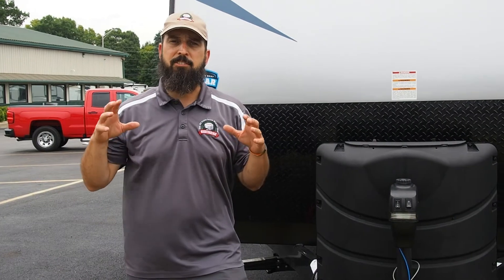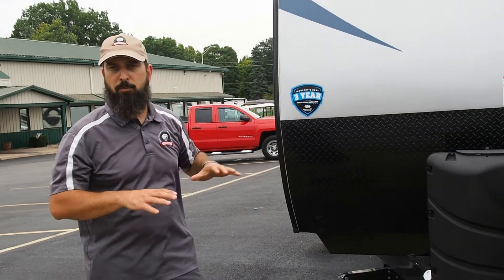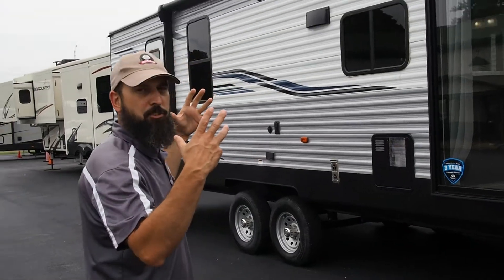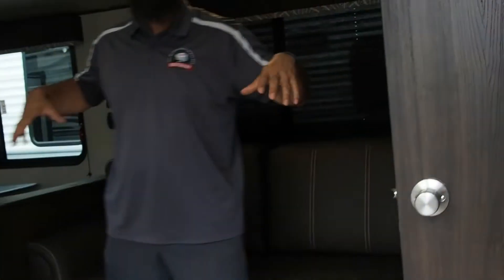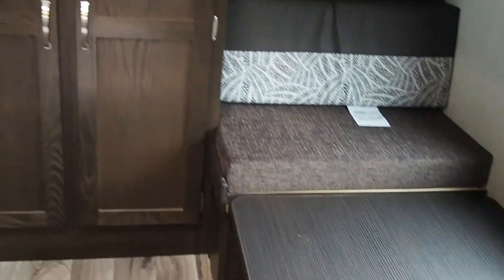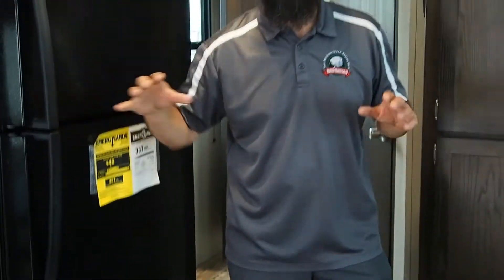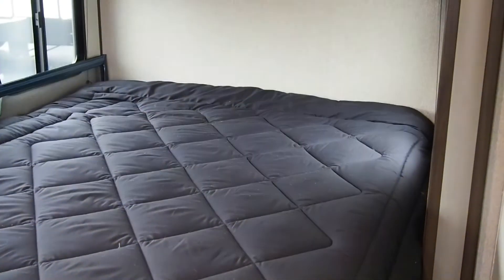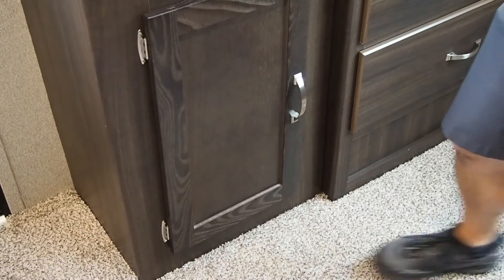2019 Keystone Springdale 38BH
Modern Trailer Sales is a family owned & operated RV Dealership located 20 minutes north of Indianapolis.  We are also Indiana's Oldest RV Dealership and Only RV Warranty Forever Dealer.  With over 200 New & Pre-owned RV's in stock, we have just the RV you are looking for.  We carry Keystone, Forest River, Coachmen, Heartland, SylvanSport, Gulf Stream & Crossroads.

Walk through presented by Nathan Pershing